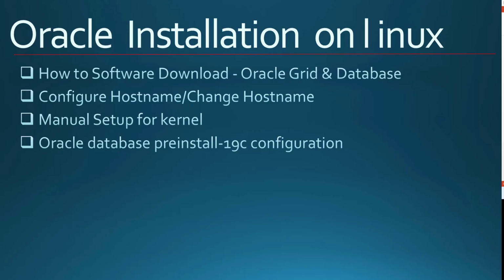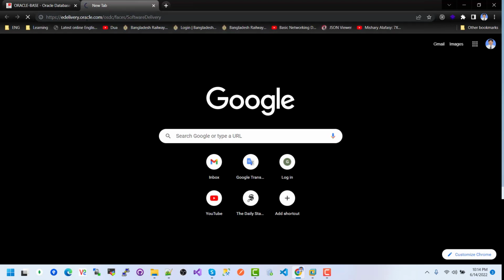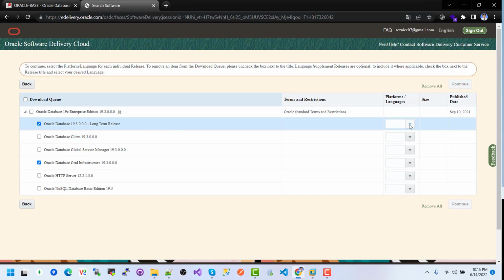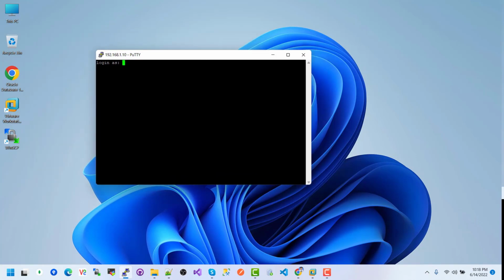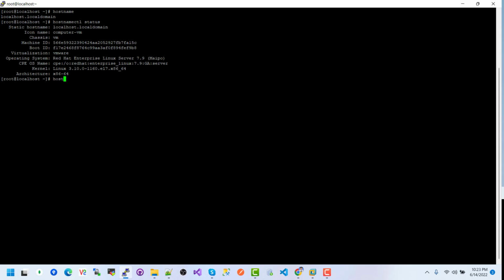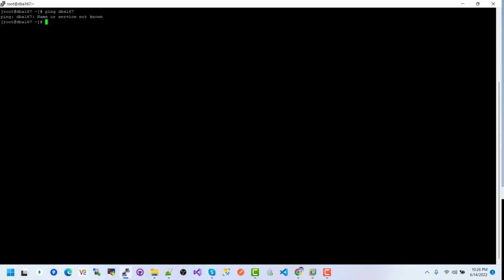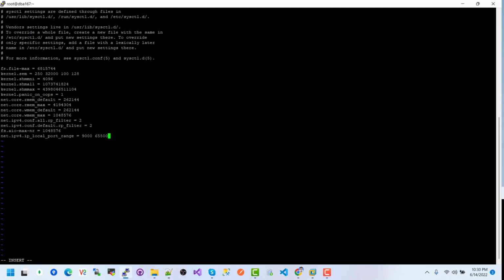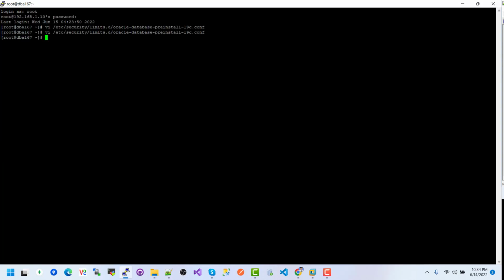Oracle Software Download | Configure Hostname | Setup for kernel | preinstall-19c configuration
►Title:
 Oracle Software Download | Configure/Change Hostname | Manual Setup for kernel | Oracle database preinstall-19c configuration

► Main Playlist for this video..

►Content:

🔗Content Detail Link🔗  shorturl.at/GHKLT

07. YUM Configuration

 Check setting / cd / connected? if not connected then connect by checked

 Check disk files
 df -kh

 --see this line /dev/sr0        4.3G  4.3G     0 100% /run/media/root/RHEL-7.9 Server.x86_64
 now change direct to /run/media/root/RHEL-7.9 Server.x86_64
 then ls
 --see Package
 cd Package

 Install following on Package directory
 rpm -ivh vsftpd*

 rpm -ivh deltarpm*

 rpm -ivh python-deltarpm*
 rpm -ivh createrepo*

 then create a directory
 mkdir /Repo

cd /run/media/root/RHEL-7.9 Server.x86_64

 cp -rvf Packages/ RPM-GPG-KEY-redhat-release /Repo

cd /Repo then execute the below line
 createrepo --database /Repo/Packages

open vi
 vi /etc/yum.repos.d/basic.repo
 copy below and paste here

[basic]
name=My Local Repository
baseurl=file:///Repo/Packages
enabled=1
gpgcheck=1
gpgkey=file:///Repo/RPM-GPG-KEY-redhat-release

check yup list
 yum repolist
Searchable Keywords:
oracle software download
oracle software download 19c
oracle software download 11g
oracle software download cloud
Can I download Oracle for free?
How to download Oracle 19c software?
How to download Oracle Database 11g Release 2?
How to download Oracle Database 12c?
oracle 21c download
oracle 11g download
oracle database 11g express edition download
oracle 10g download
oracle 12c download
oracle 12c download free
oracle database 12c download for windows 64-bit
oracle 19c
How to download/install oracle database
Download the latest or any previous/older version of Oracle
Oracle 19c Software Download and Installation
Create free account and Download all developers
how to download and install oracle 11g on windows 7 64 bit
How to download and Install Oracle 11g software
Download and Install Oracle Database 19c on windows 10
Oracle Tutorials : 1 - Oracle Software Installation
Download the software - Oracle Database Tutorial
How to download Oracle Software from Edelivery.Oracle.Com
How to install Oracle Database on Windows 10
How to Install Oracle 19c and SQL Developer on windows 10/11 [ 2023 Update ] Complete guide
How to Install Oracle 11g on Windows 10/11 - 64 bit | Download / Install Oracle 11g Database
Oracle 19c Software Download and Installation| BhanuPriya
Install Oracle Database Express Edition (XE) 21c on Windows 10/11 |How to install Oracle 21c